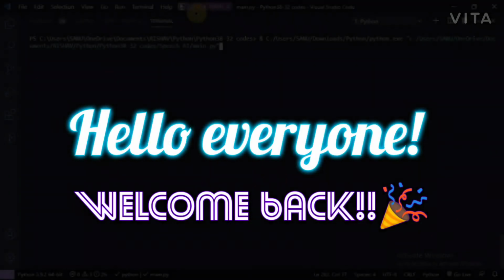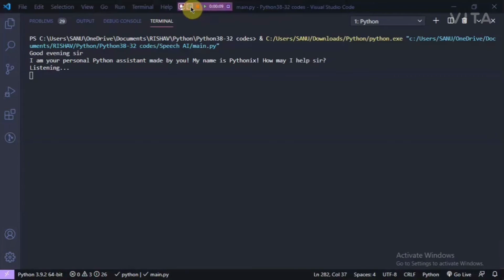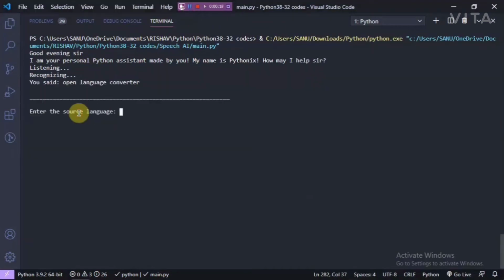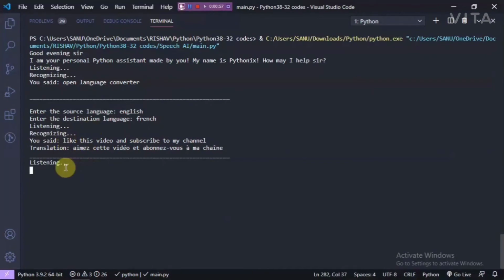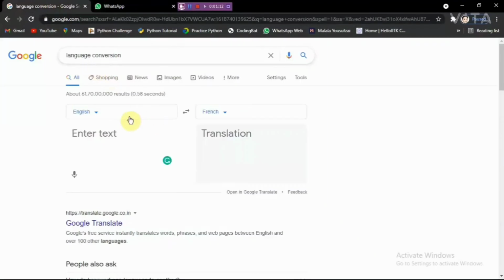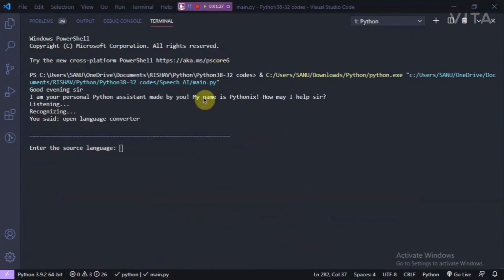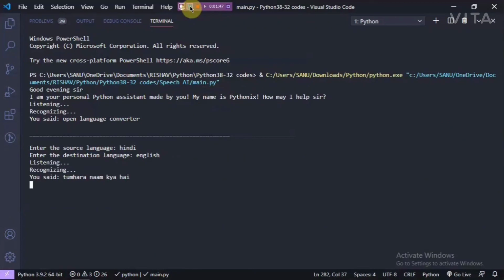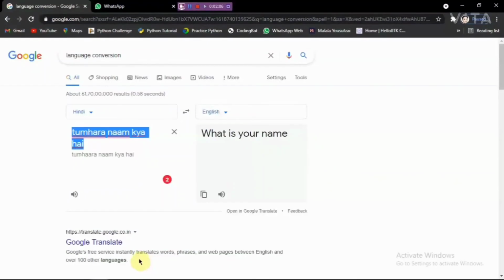Python voice assistant | Language Convertor | Rishav Kumar